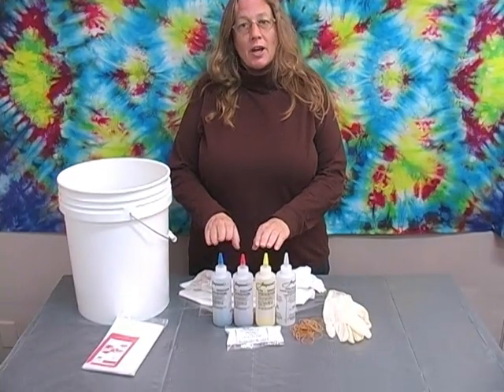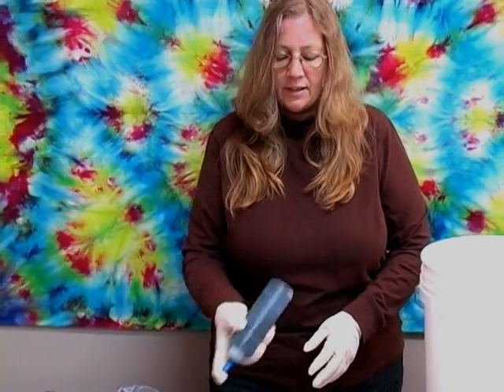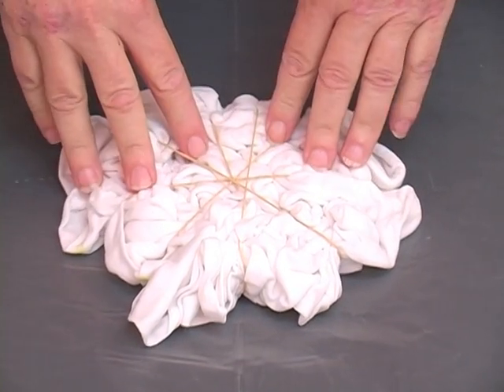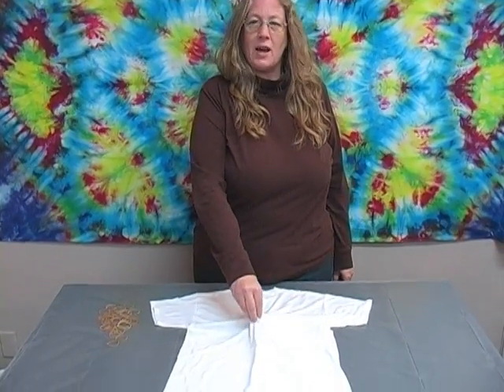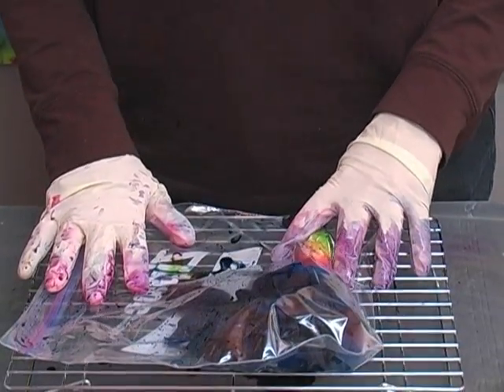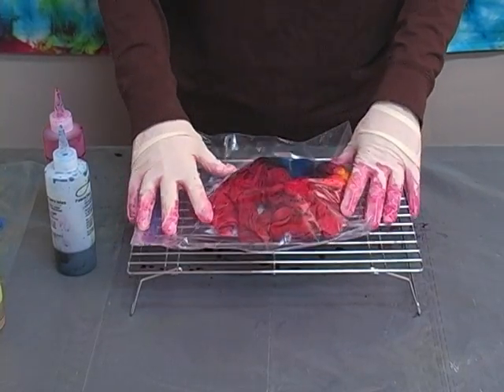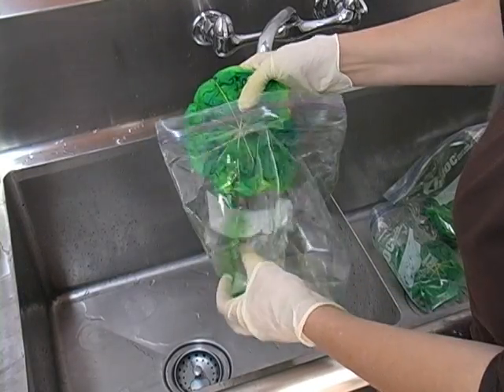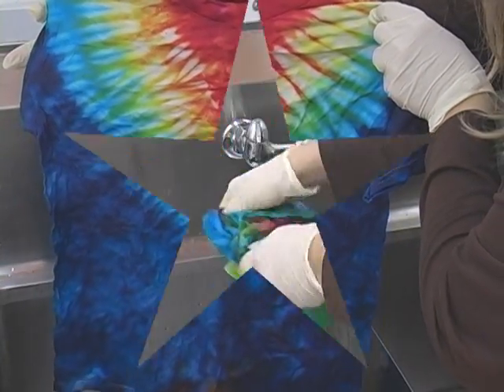Easy Tie Dye with Jacquard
This is the movie that comes on a DVD in the Jacquard Tie Dye Kit

0:00 Intro to Jacquard Tie dye Kit
1:16 Preparing fabric for tie dyeing
2:14 Filling the dye bottles
2:50 Scrunch pattern
4:43 Bullseye pattern
6:58 Stripes pattern
9:18 Mirror Image pattern
12:33 Spiral pattern
15:09 Rinsing and washing
16:05 Untie and reveal
16:19 Afterword